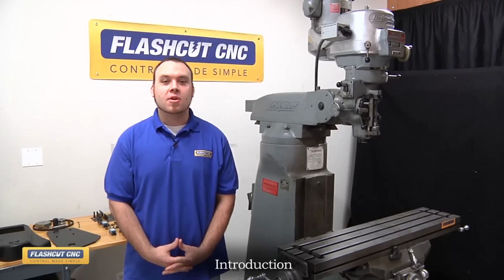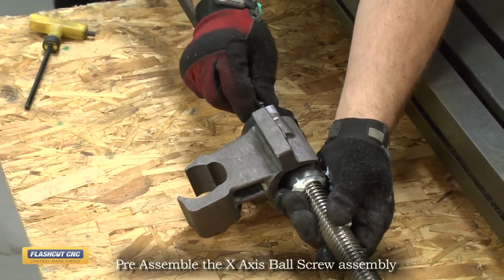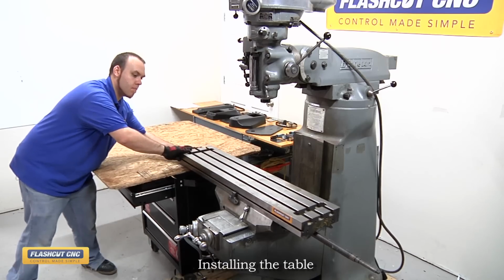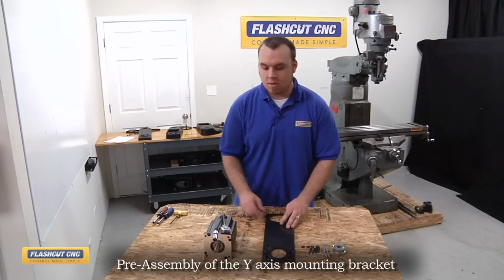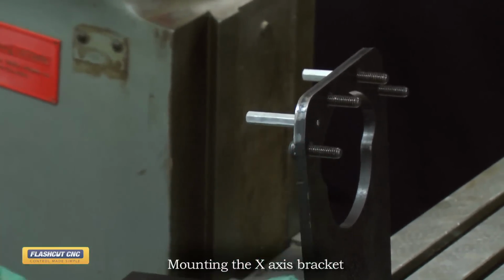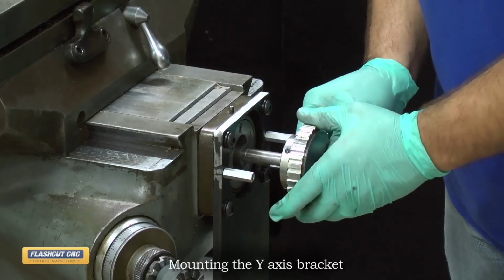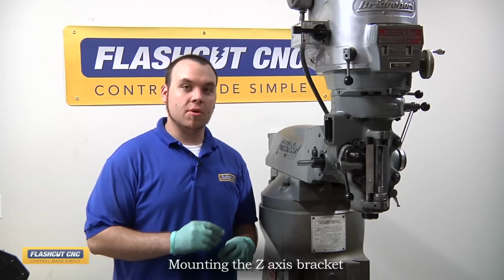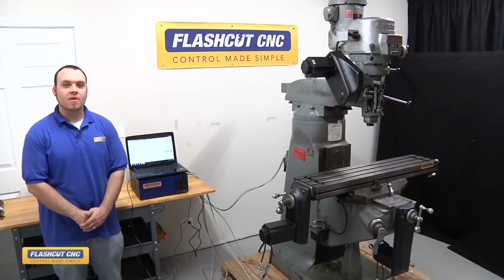Bridgeport Retrofit Kit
The FlashCut Bridgeport CNC retrofit kit is a great way to bring new life to your old iron. This is a USB powered kit designed for Bridgeport machines, clones and other large sized milling machines weighing 1000 lbs. and up. It is available in servo and microstepping versions. It is also available for 2, 3, 4 and 5 axis systems.